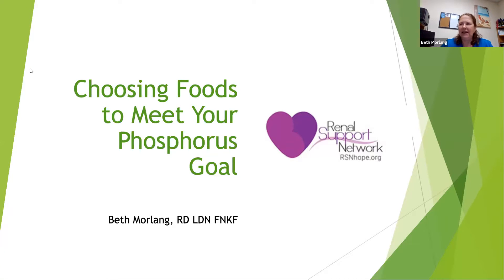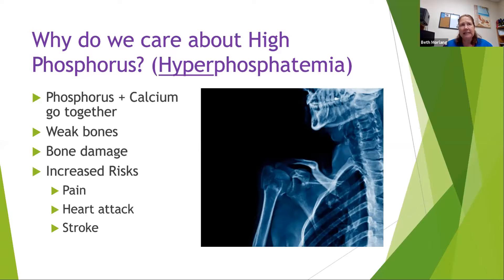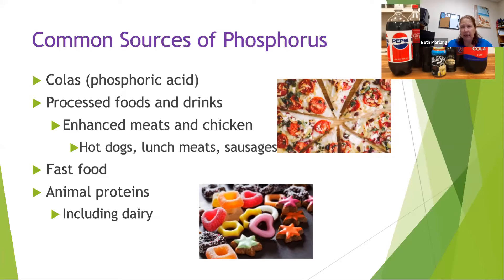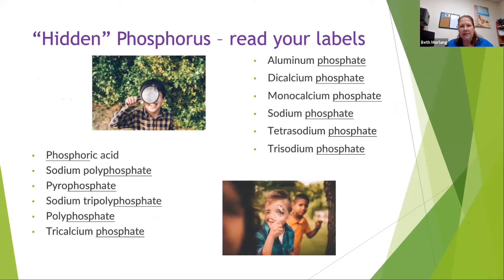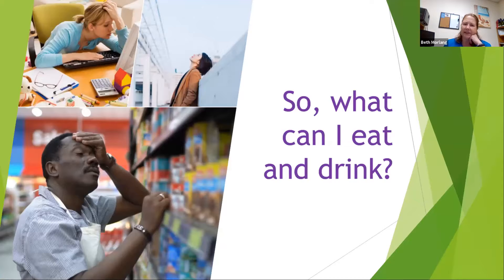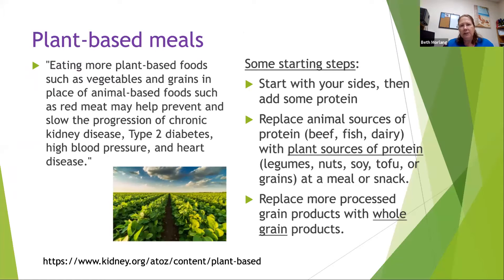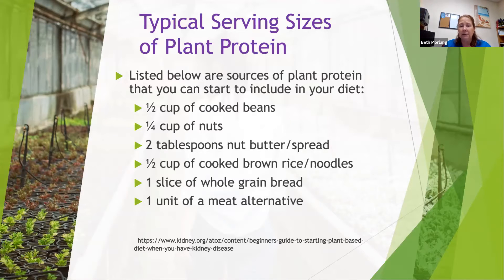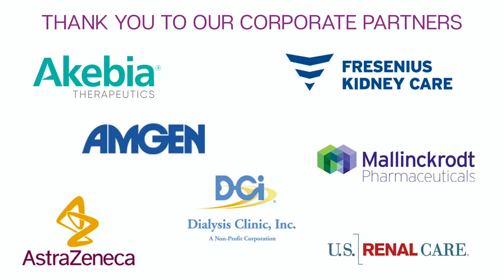Choosing Foods to Meet Your Phosphorous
Choosing Foods to Meet Your Phosphorous Goal by Beth Morlang, RD, LDN, FNKF is a Renal Support Network Hope Week Presentation. Hope Week is the Renal Support Network’s Annual Patient Education meeting. Hope Week is a five-day, national, virtual event. Each day is focused on a specific disease or treatment for kidney disease. Speakers include healthcare professionals and people who have learned to live and thrive in spite of having kidney disease.